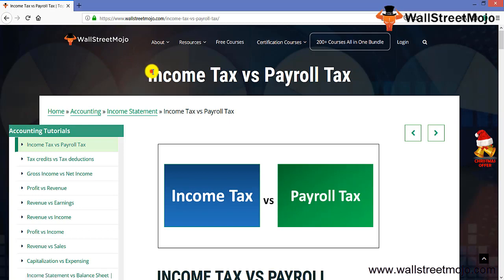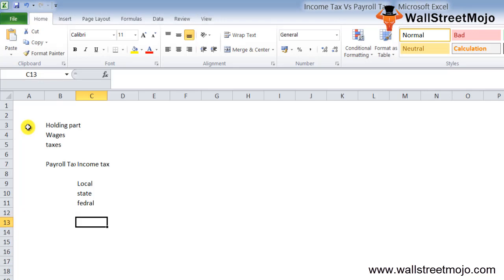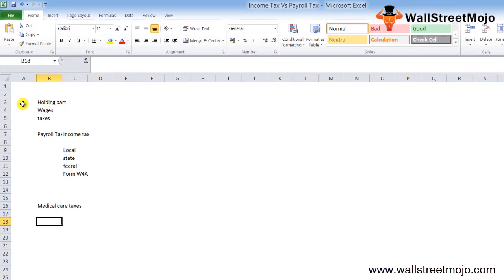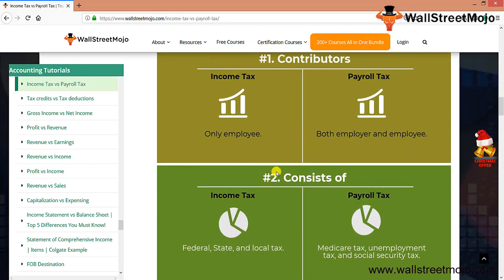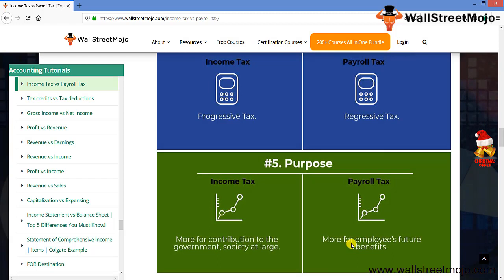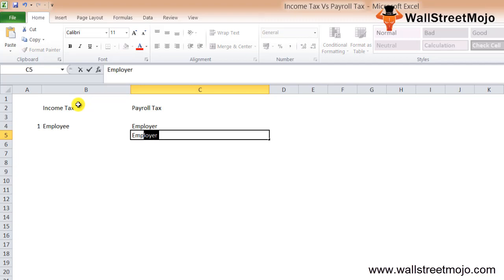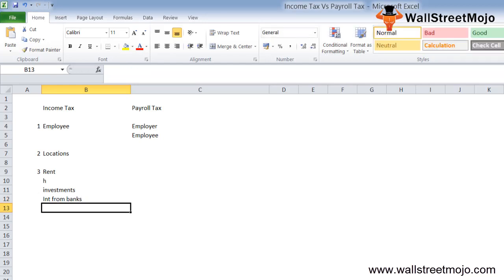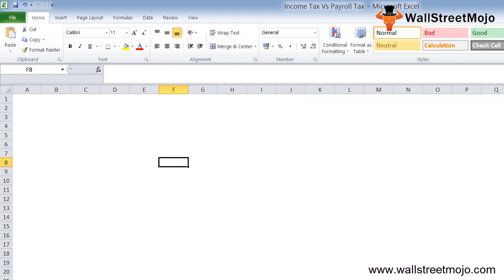Income Tax vs Payroll Tax | Know the Top differences!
In this video, on Income Tax vs Payroll Tax we will do comparative analysis of Income Tax vs Payroll Tax.

𝐖𝐡𝐚𝐭 𝐢𝐬 𝐈𝐧𝐜𝐨𝐦𝐞 𝐓𝐚𝐱?

Income tax includes local, federal and state taxes.Taxes fluctuate from place to place as some areas charge an extra local income tax.

𝐖𝐡𝐚𝐭 𝐢𝐬 𝐏𝐚𝐲𝐫𝐨𝐥𝐥 𝐓𝐚𝐱?

Payroll taxes comprise of taxes on health care,unemployment,and social security.This is the type of tax that contributes to both the employer and the employee.

𝐈𝐧𝐜𝐨𝐦𝐞 𝐓𝐚𝐱 𝐯𝐬 𝐏𝐚𝐲𝐫𝐨𝐥𝐥 𝐓𝐚𝐱 𝐊𝐞𝐲 𝐃𝐢𝐟𝐟𝐞𝐫𝐞𝐧𝐜𝐞𝐬

#1 - Income taxes are taxes that a person gets for various incomes.Whereas, Payroll Tax are calculated only through the wages of the employee, that is the income that a person gets through his job/employment.

#2 - Income taxes are paid to governments to function.Whereas, Payroll taxes benefit the taxpayers directly, as these taxes are  help in Medicare and retirement funds.

If you want to know more about 𝐈𝐧𝐜𝐨𝐦𝐞 𝐓𝐚𝐱 𝐯𝐬 𝐏𝐚𝐲𝐫𝐨𝐥𝐥 𝐓𝐚𝐱, you can visit the 𝐥𝐢𝐧𝐤 𝐩𝐫𝐨𝐯𝐢𝐝𝐞𝐝 𝐡𝐞𝐫𝐞